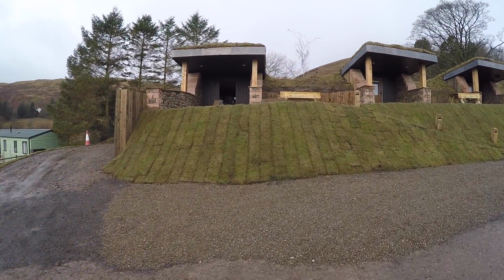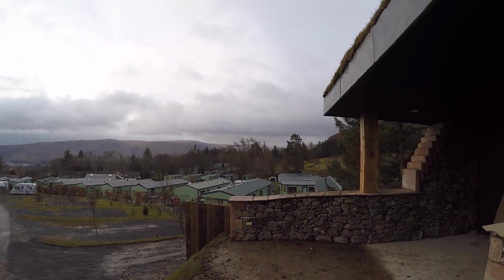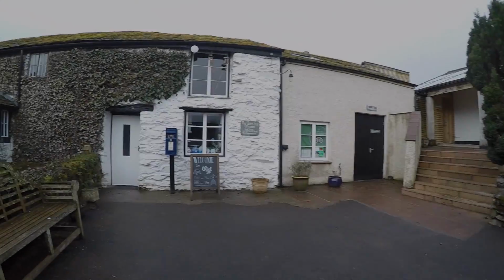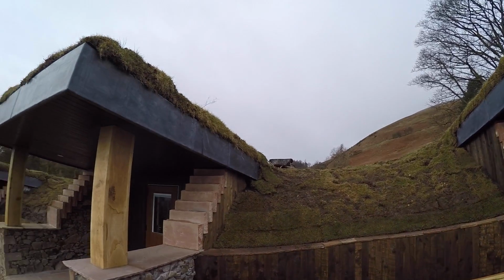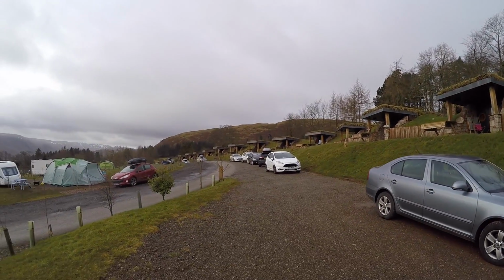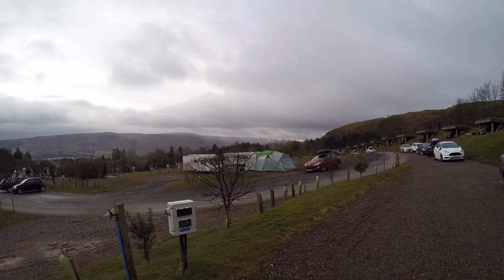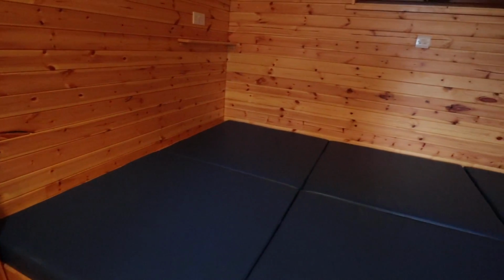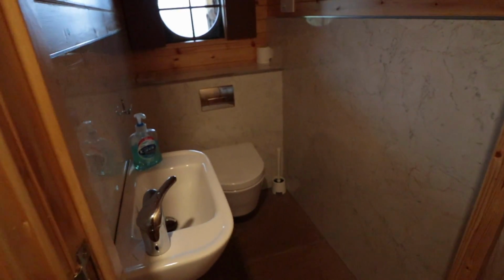The Lake District The Quiet Site Hobbit Hole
Ullswater windermere Derwent just Three of the lakes I visited during my time at the lake district. Staying at the Quiet Site Hobbit holes was an  experience for me not camping but something new something different, A chance to have a little Taste of the outdoors without actually being outdoors, So if your not into sleeping on the ground but love an adventure I can Honestly say with hand on heart this is an amazing place I loved it. Thank you Chris